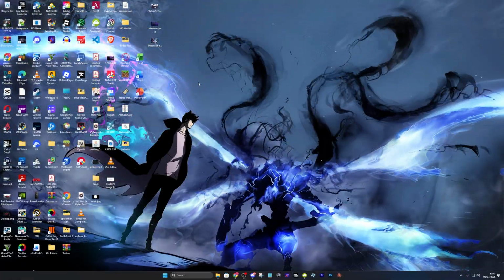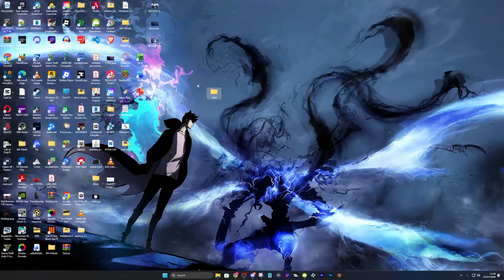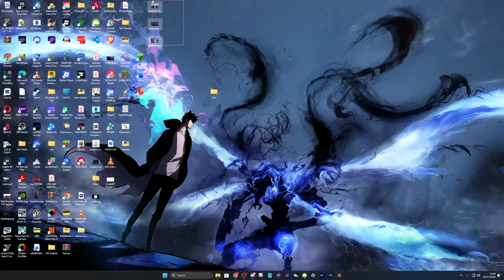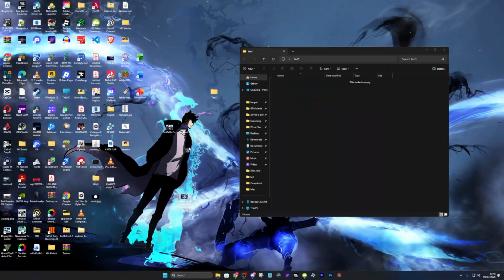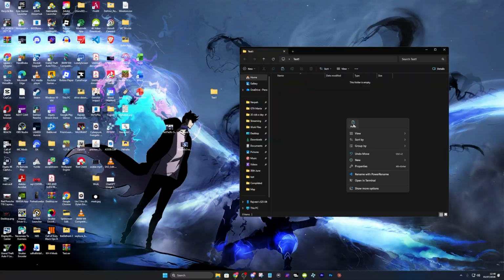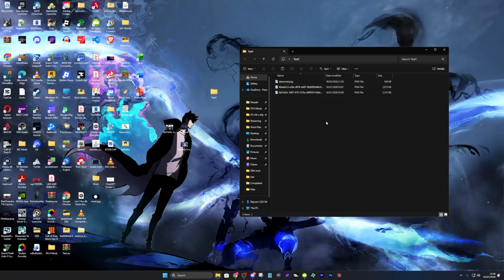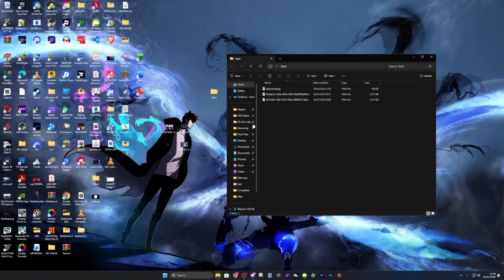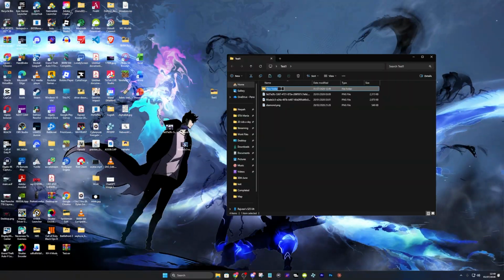How To Make Folders and Move Files Into Folders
How To Make Folders and Move Files Into Folders, Make Folders and Move Files Into Folders